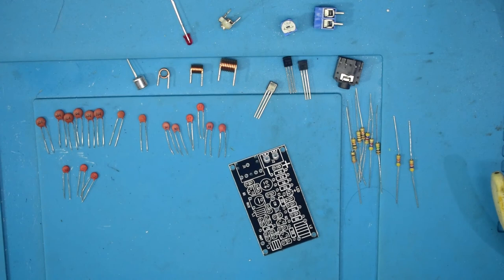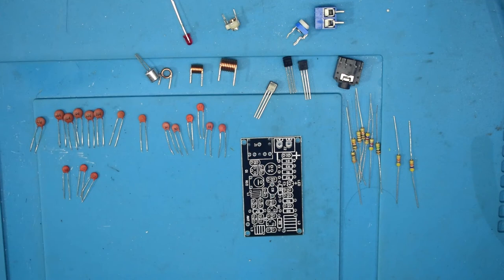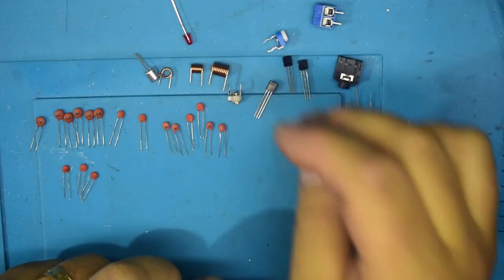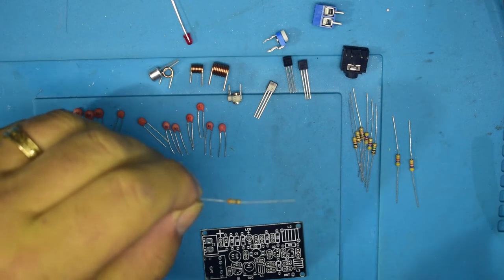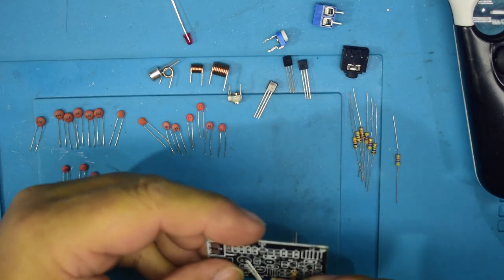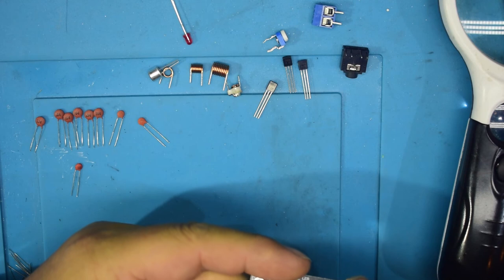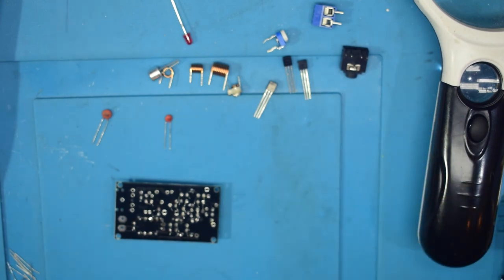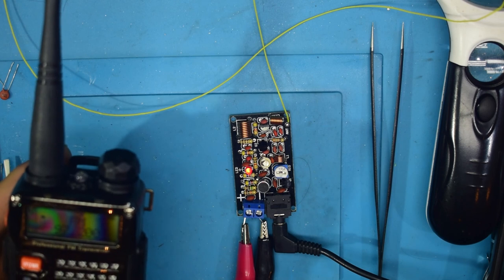A cheap FM transmitter. Build it yourself for a pound!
A cheap kit from AliExpress. An easy kit to build but you have to search for the instructions. I haven't found a circuit diagram for it but it seems to be a simple oscillator circuit with a small amplifier on the output. Still, it was fun to build and even better, it worked first time!